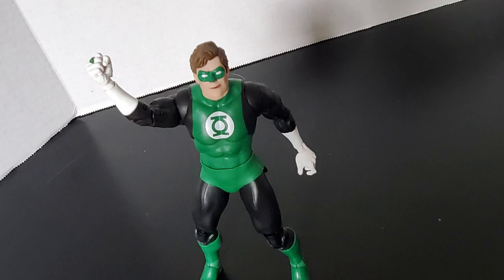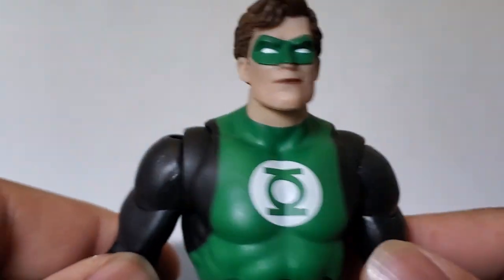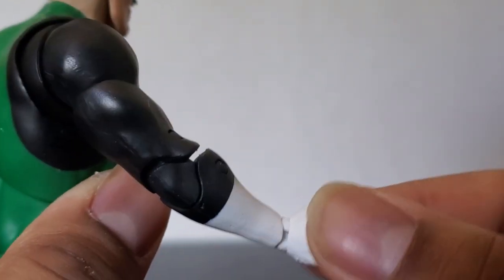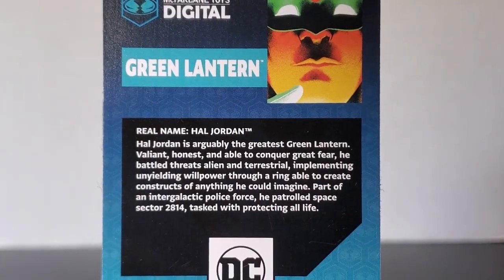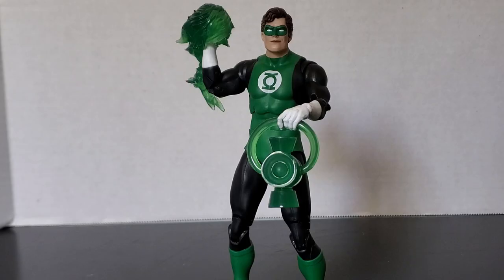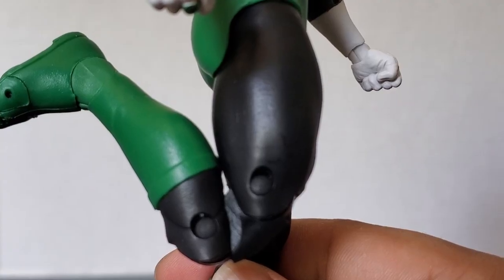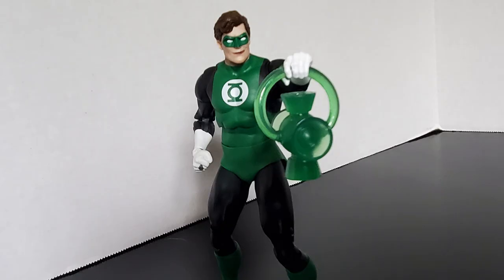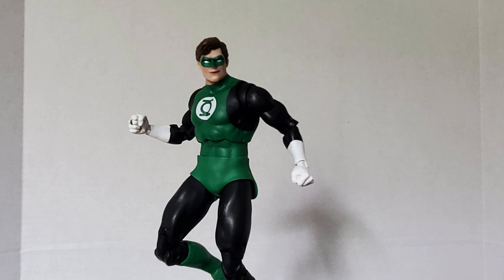In Brightest Day and Blackest Night!!! McFarlane Toys Green Lantern Review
McFarlane Toys DC Direct Green Lantern Review

Also share my content with others so that way I reach a wider audience.